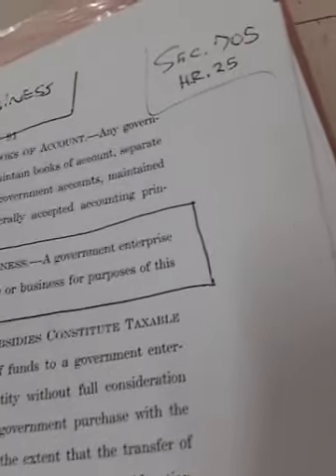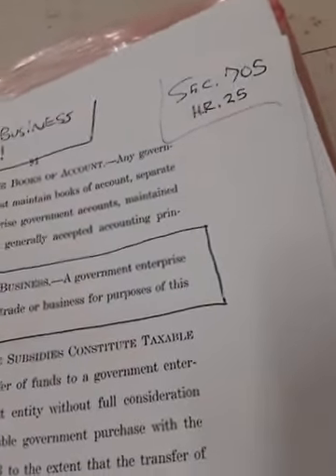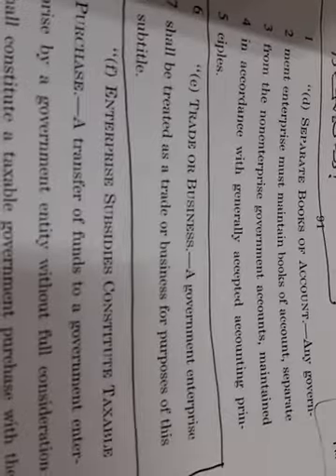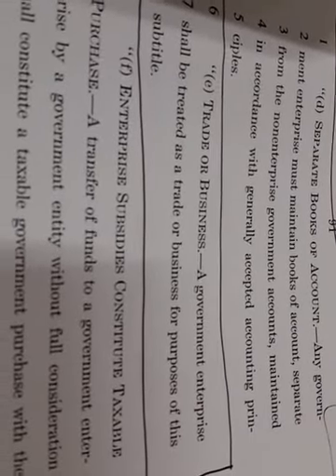HR 25 Fair Tax Act 4 of 5